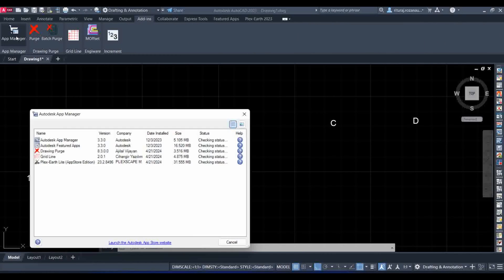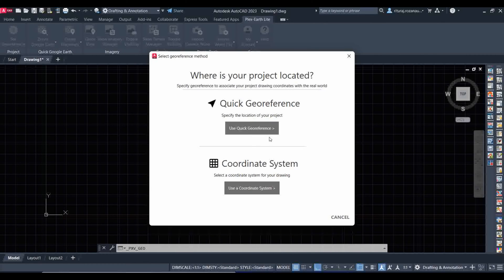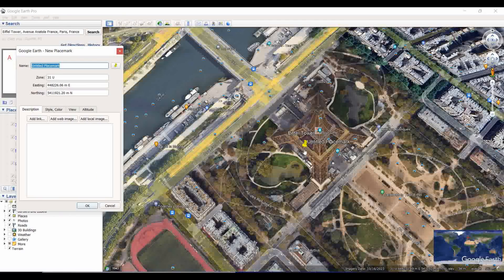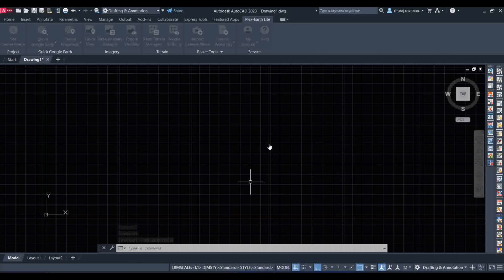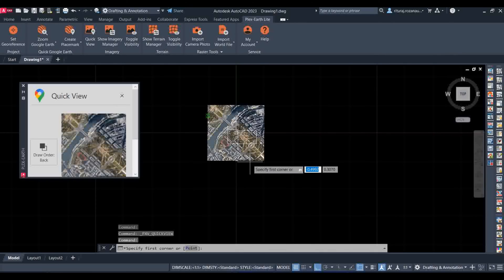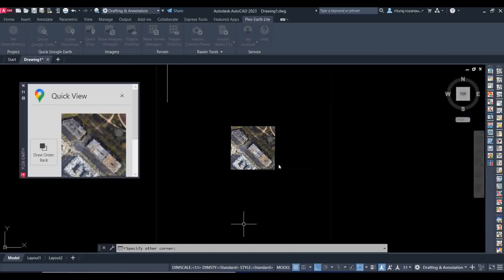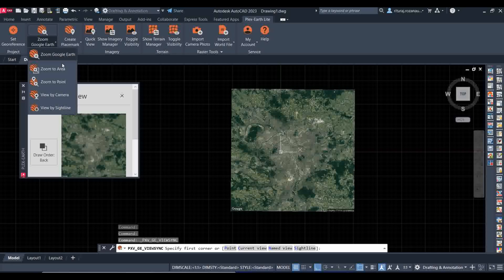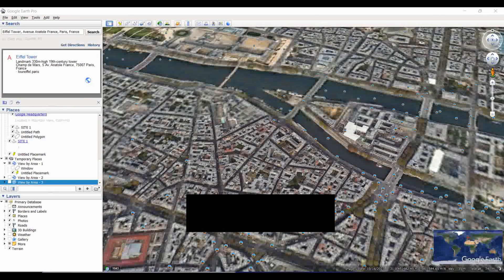google earth in autocad | plex earth | how to use plex earth in autocad @PlexEarth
Welcome! Today, we explore Plex Earth
in AutoCAD, a plugin revolutionizing geographic data handling. Plex Earth seamlessly integrates Google Earth imagery and terrain data into AutoCAD drawings, providing real-world context effortlessly. Importing imagery is simple: select area, set resolution, and Plex Earth does the rest, enhancing project understanding. Beyond imagery, it imports elevation data, aiding accurate terrain representation. Exporting drawings with Plex Earth data to Google Earth facilitates collaboration. It's a game-changer, streamlining design processes. Try Plex Earth now to unlock AutoCAD's full potential! Happy designing!
google earth to autocad, autocad 2021, google earth, contour line in autocad,topography in autocad, create contour line in autocad, extract contour lines from google earth